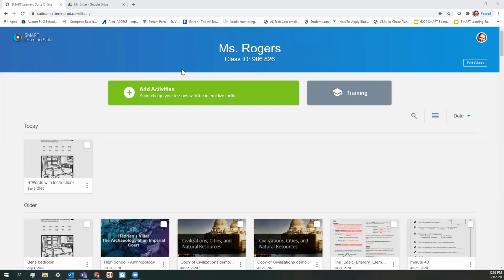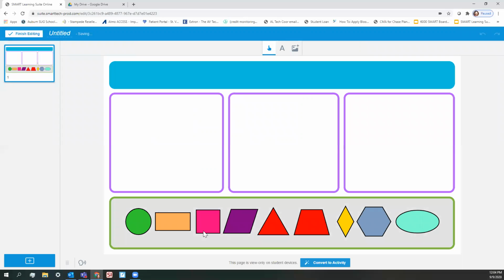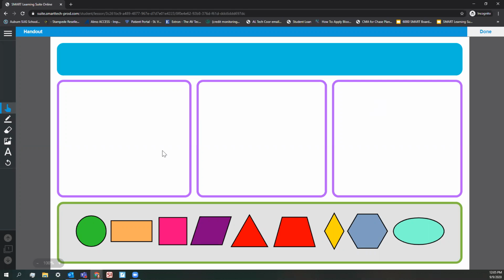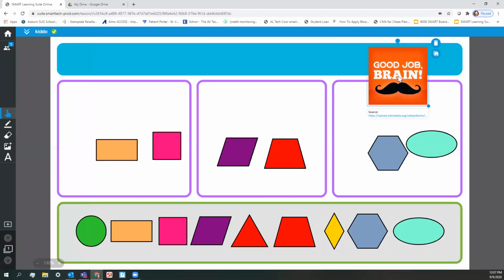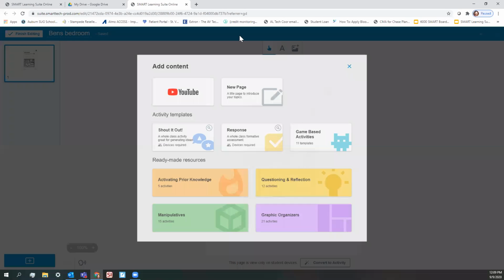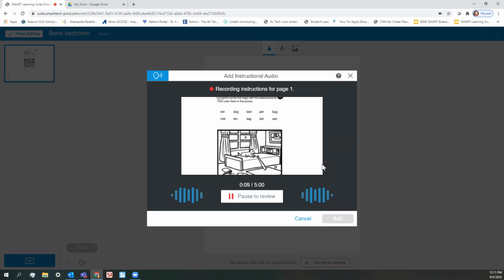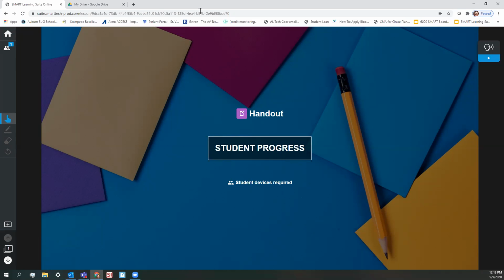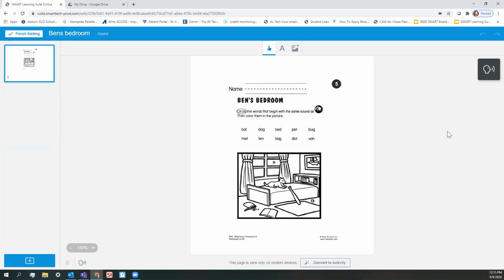SMART Learning Suite Online Updates: Audio and Manipulatives!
Two HUGE updates to SLSO make this an even more incredible tool for use live in the classroom, remote learning and virtual learning--whether synchronously or asynchronously! You can add up to 5 minutes of audio to EVERY PAGE in your SLSO file! Now the manipulatives you only had on your SMART interactive flat panel are also available within student lessons!